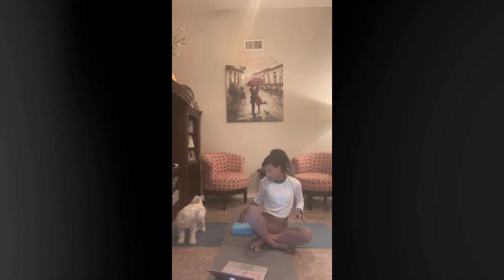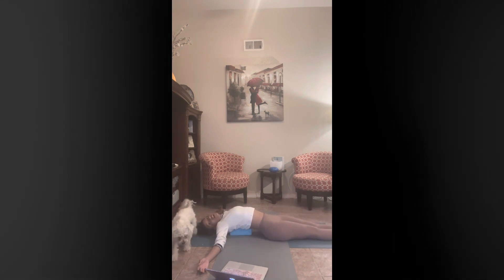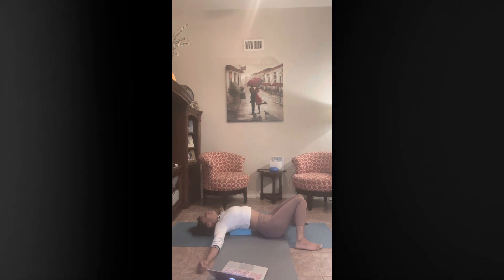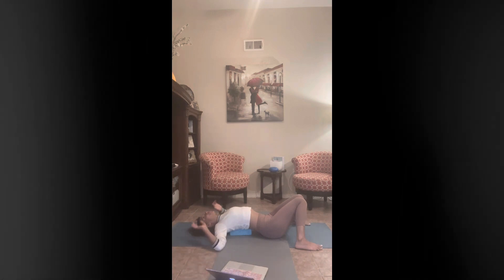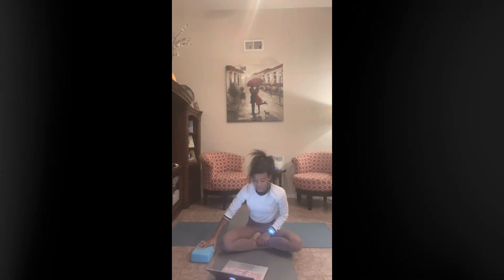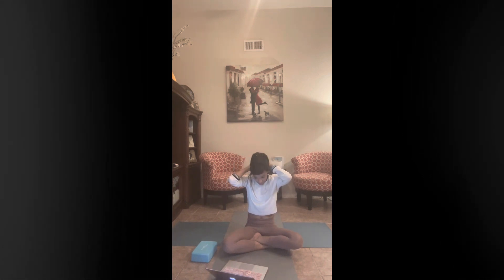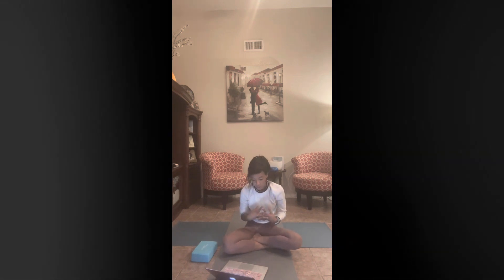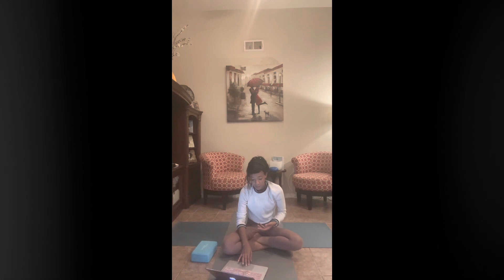Applied Anatomy Exam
YogaBody Yoga Teacher College YTT Applied Anatomy Exam w/ Music YTT spotify playlist
Comic theme inspired by Spiderverse 2 !

Assignment / homework :
- Balance Is a great app that doesn’t only offer you meditation guidance, but it also educates you and creates a specialized program for you based off an intake at the beginning of signing up! Please take the time to Download the Balance App and utilize body scan to gracefully tune in with your body, the pain mediation is also real phenomenal. Engage with these tools daily (or as often as needed) to develop self awareness and help with pain management.